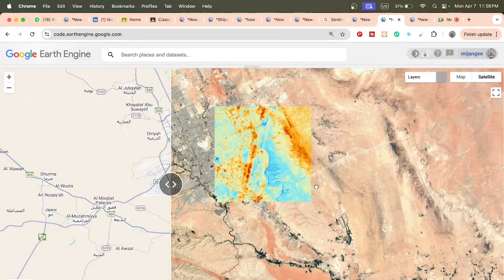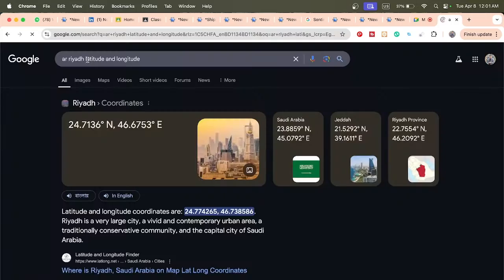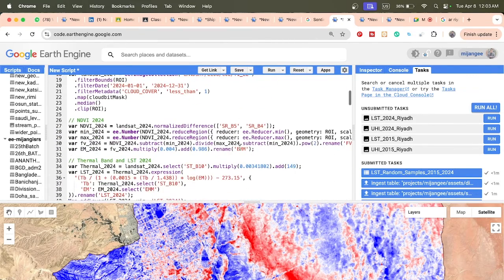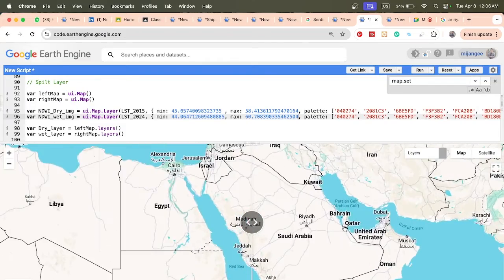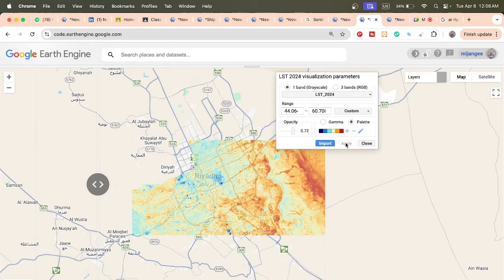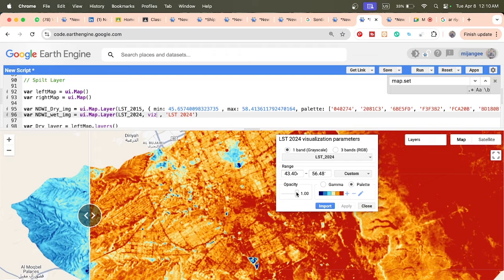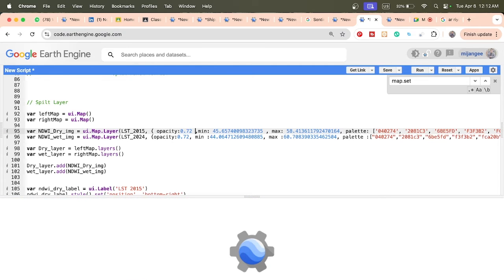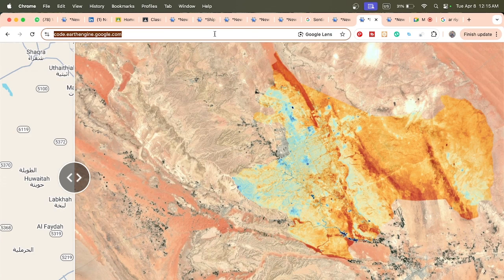Google Earth Engine Tutorial: Split-Layer for Comparing Different Year LST MAP